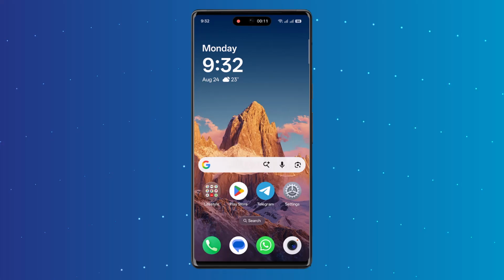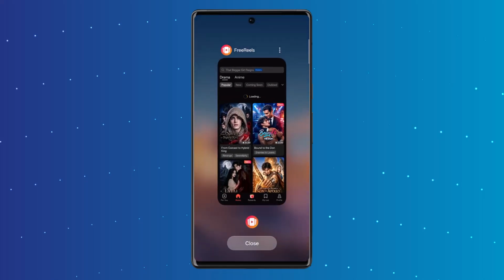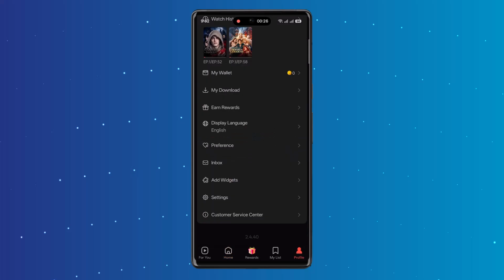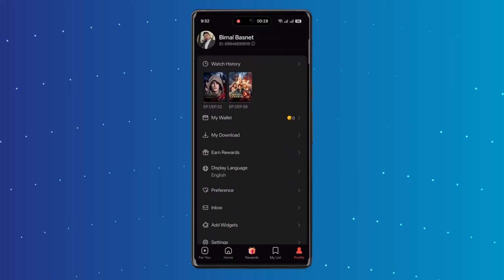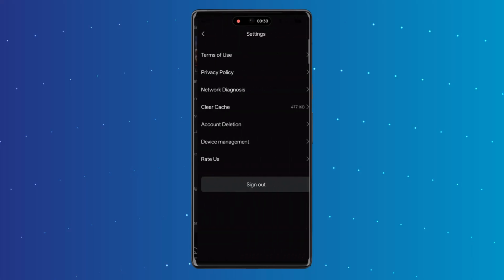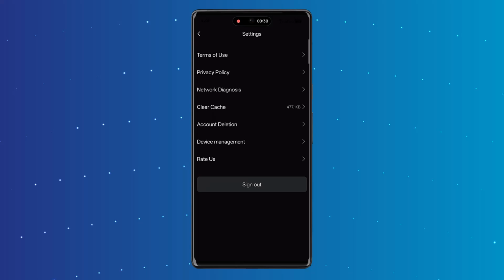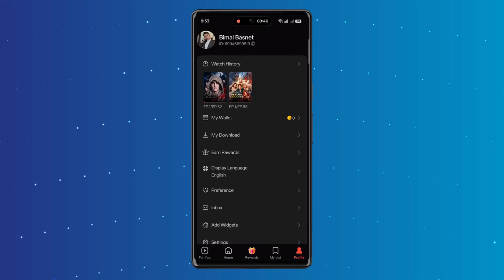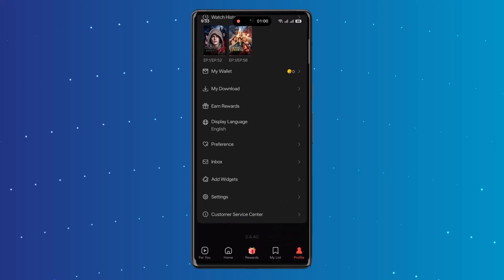FreeReels Dark Mode Setup | How to Change Theme in FreeReels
Learn how to change the theme in Freereels and set up Dark Mode with this easy-to-follow tutorial. This step-by-step guide will show you how to switch to a more eye-friendly dark theme in Freereels, enhancing your user experience. Discover the benefits of using Dark Mode and how it can reduce eye strain while creating content. Whether you're new to Freereels or looking to personalize your app's look, this guide is for you. Join us and transform your Freereels interface with just a few clicks!